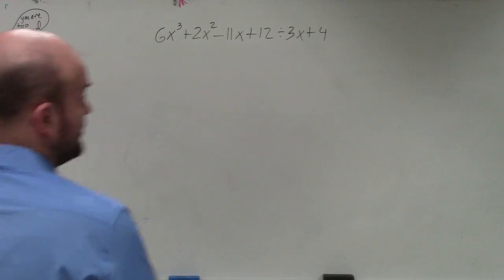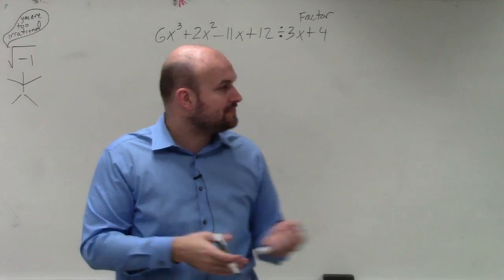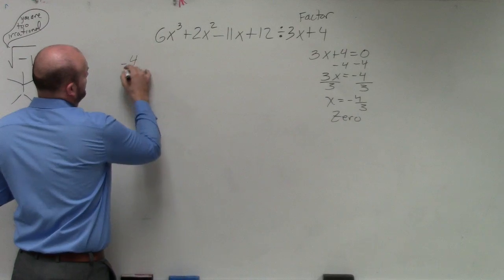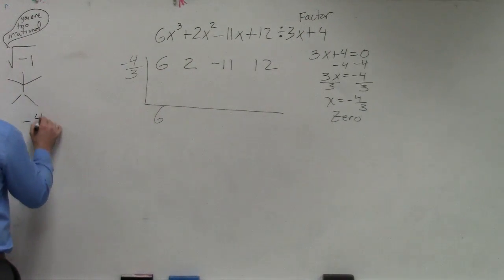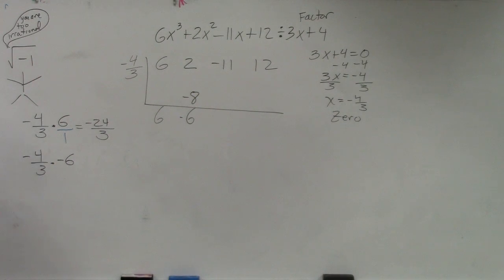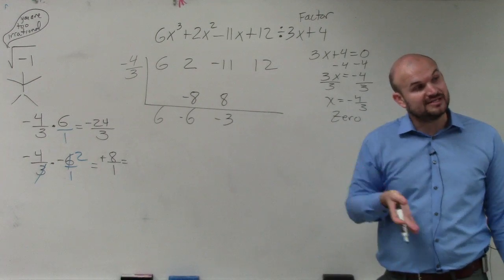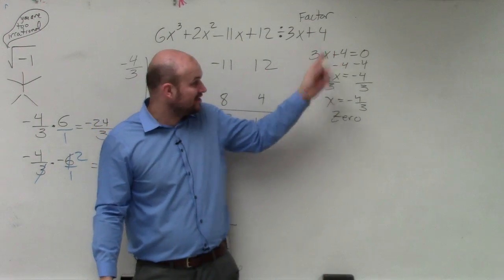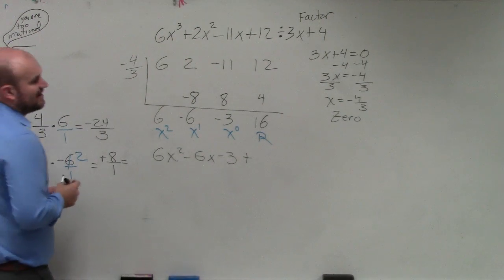How to divide using synthetic division and write your remainder over your divisor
Timestamps:
0:00 Intro
0:24 Start of Problem

Corrections:
3:15 I forgot to divide the quotient by 3.